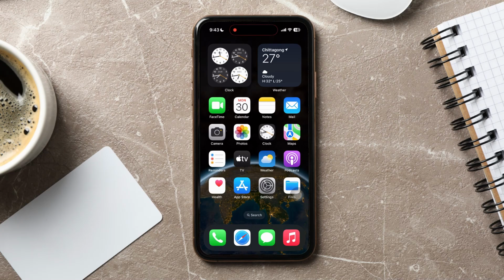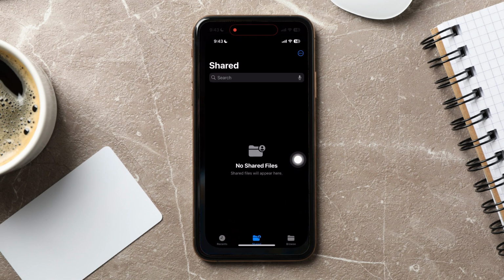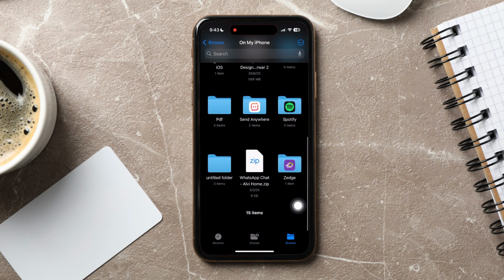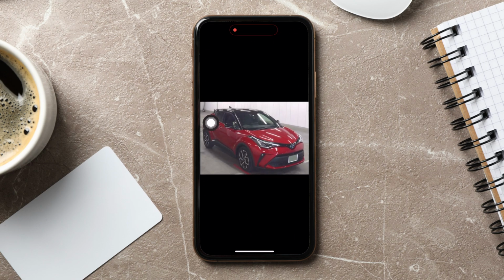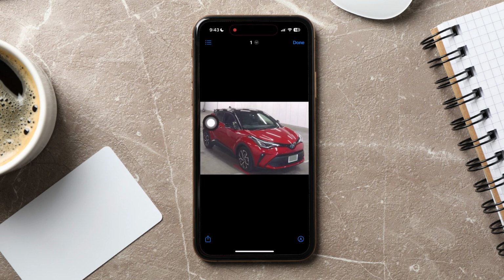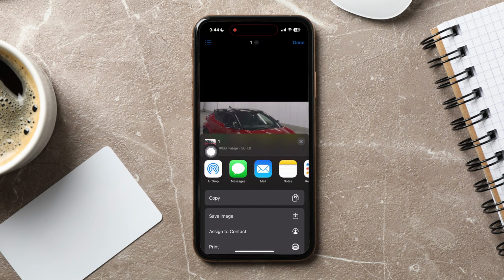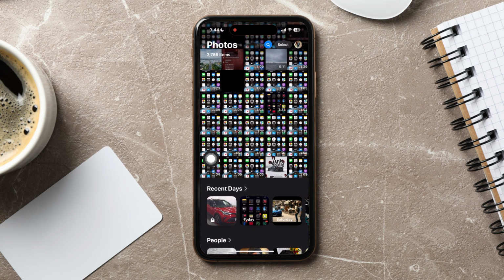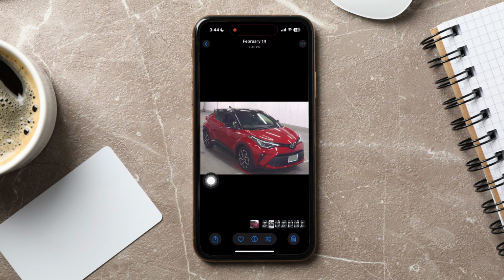How To Add Photos From Files To Photos On iPhone - 2026 Step-By-Step Tutorial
Struggling to move your favorite pics from Files to Photos on your iPhone? I've got you covered! In this video, I'll walk you through the simple steps to transfer photos seamlessly. Whether you're trying to organize your photo library or just want to keep all your memories in one place, this guide will make it a breeze. No more endless scrolling through the Files app! I'll show you how to import images directly into the Photos app, making them easily accessible anytime you want to share or edit. If you're like me and love snapping pics, you'll appreciate the ease of having everything in the Photos app. Let's dive into the process and get those photos where they belong!